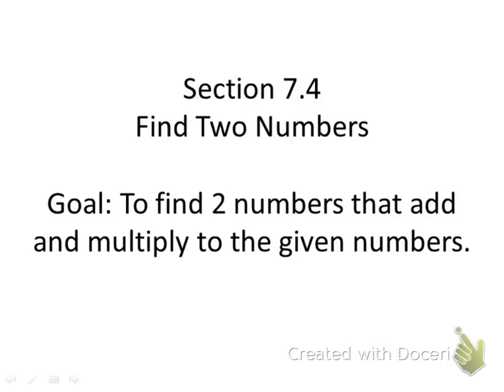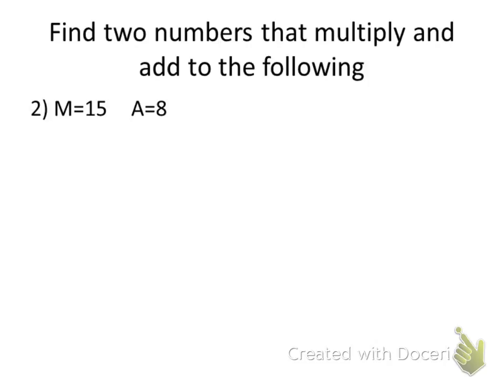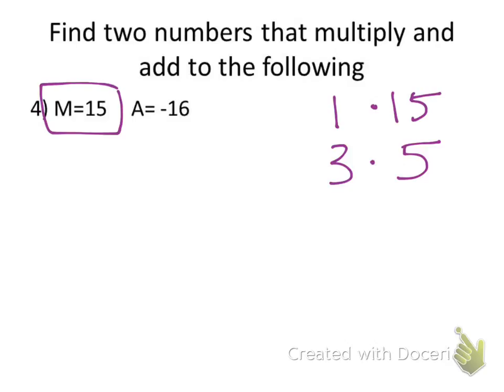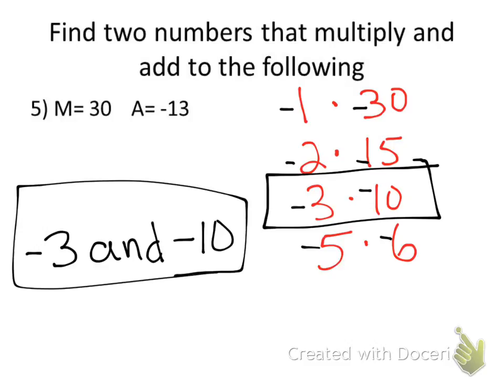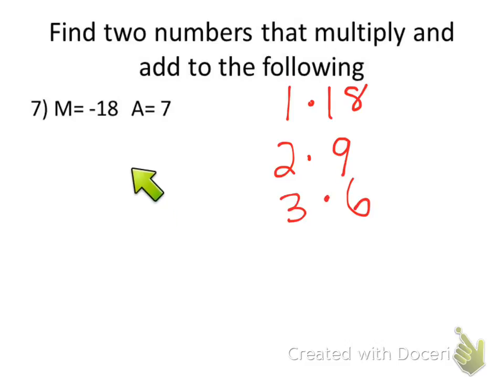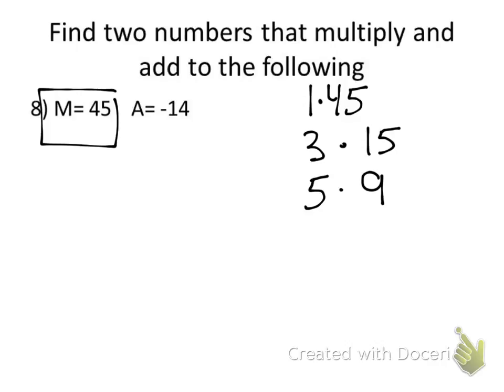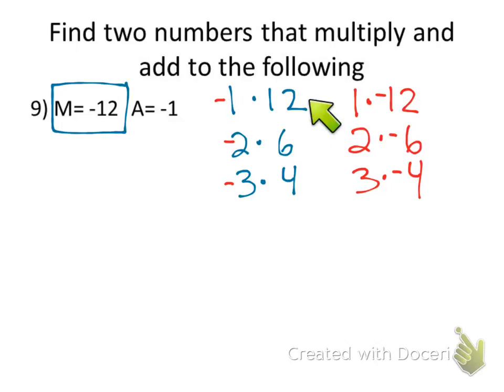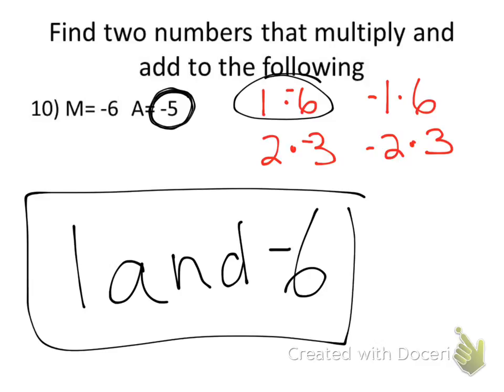Intro Alg 3-4 Sec 7.4 3/14/18